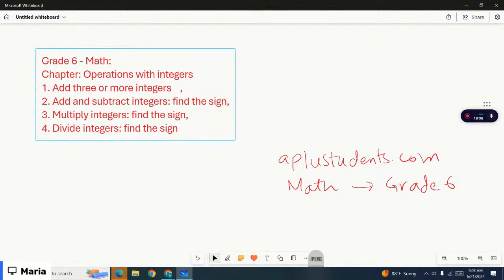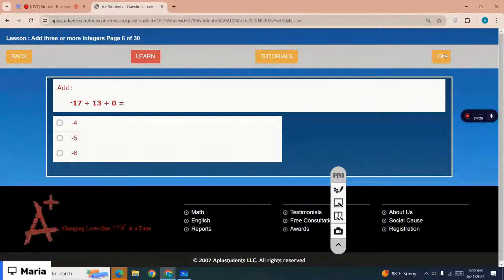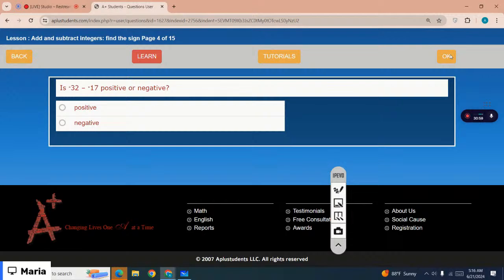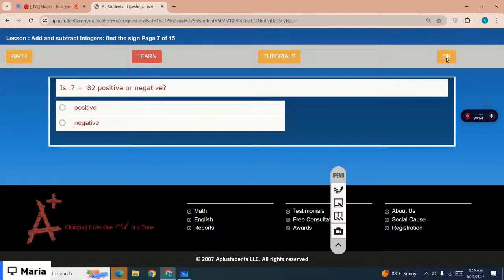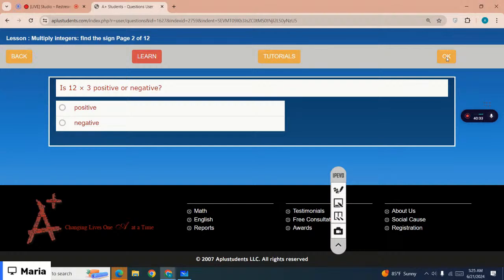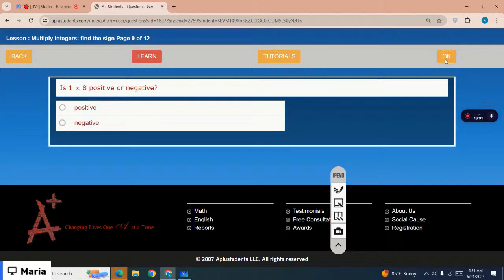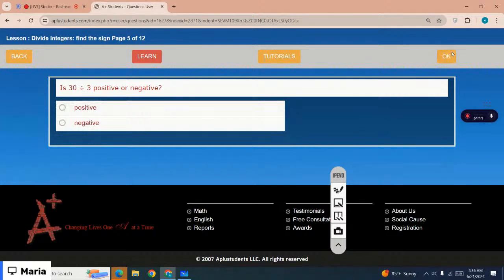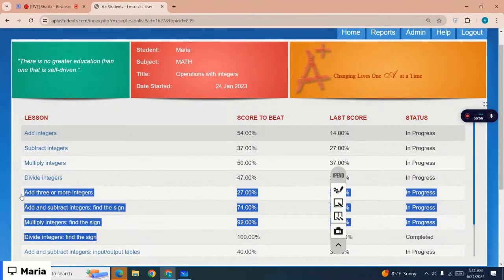Grade 6 - Math: Add three or more integers , Add and subtract integers: find the sign, Multiply …